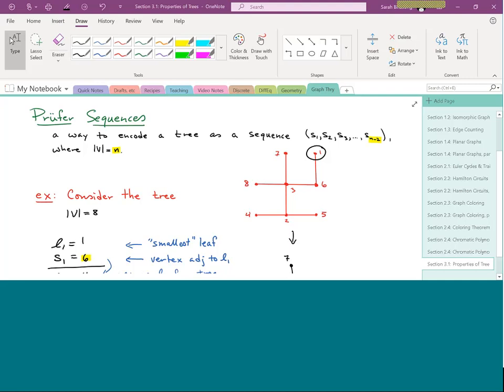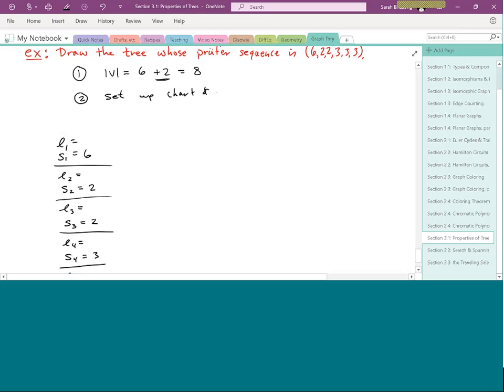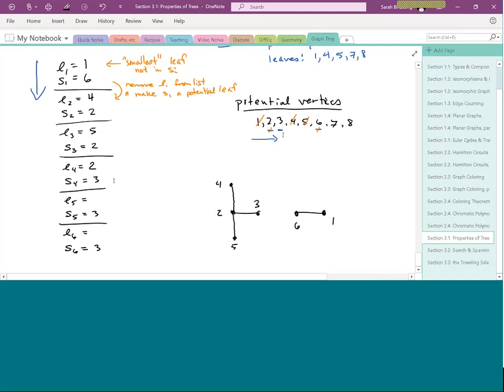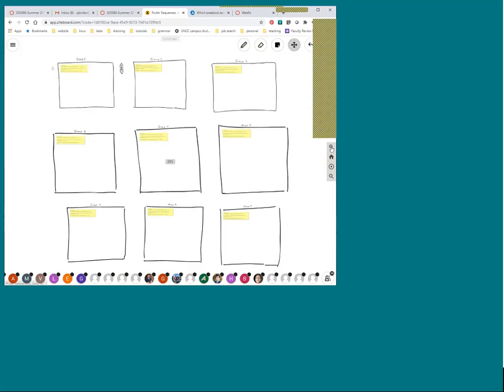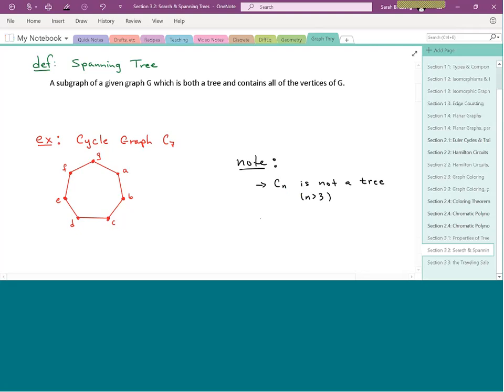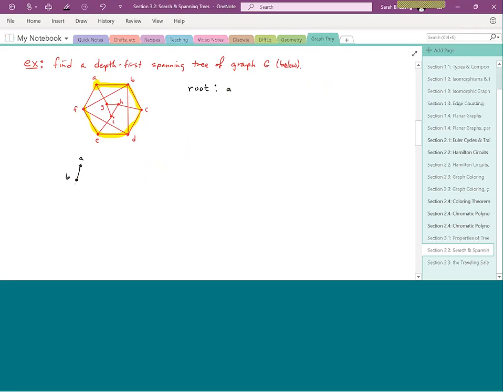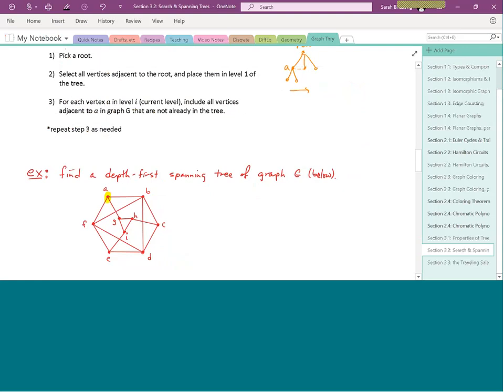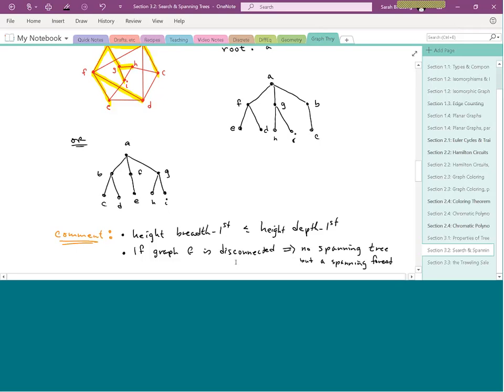Spanning Trees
This video talks about prufer sequences and spanning trees (depth-first and breadth-first).